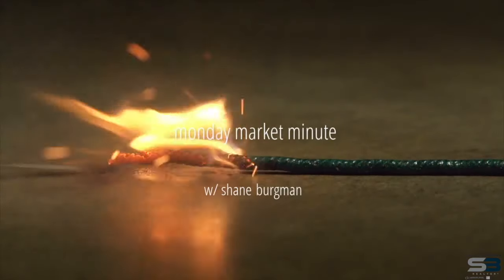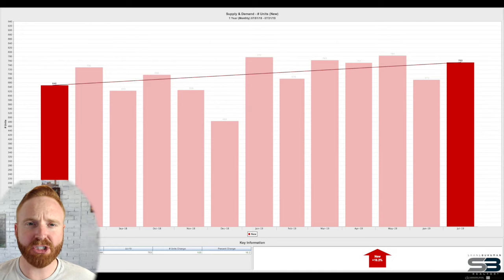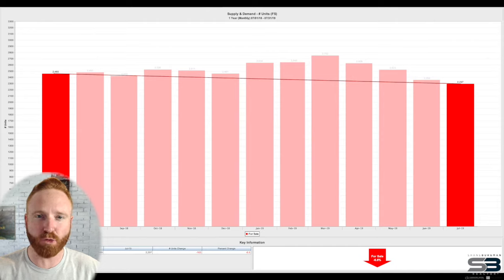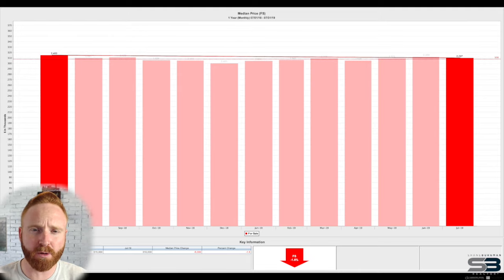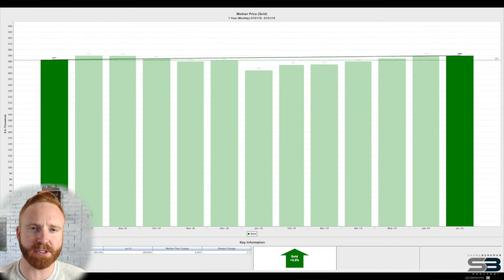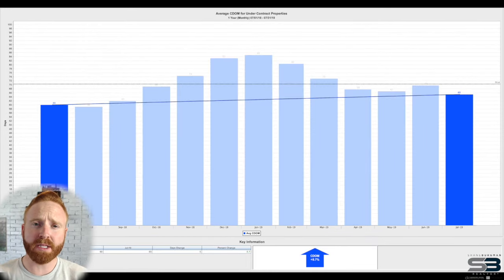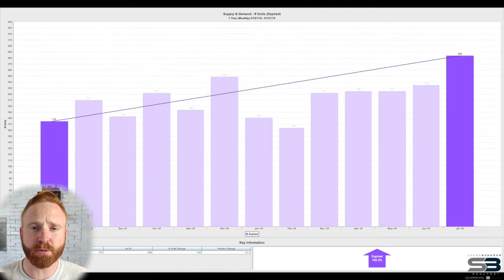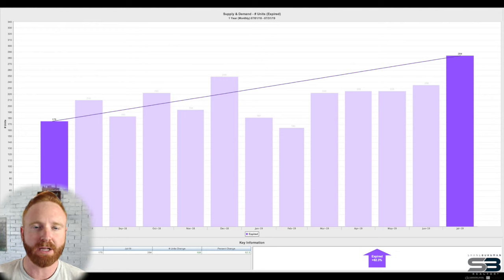Video #83 | July 2019 Market Performance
MONDAY MARKET MINUTE 🏠Video 83

Real estate performance in Brevard County. July 2018 VS July 2019.

In today's video, I go over how the market is doing by providing info regarding:

👉 Inventory
👉 Pricing
👉 DOM & Expireds